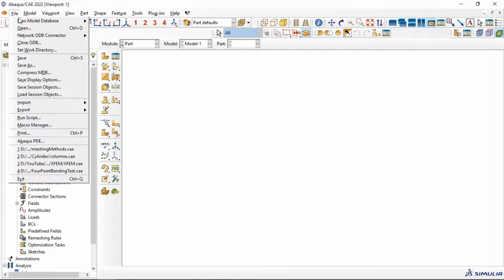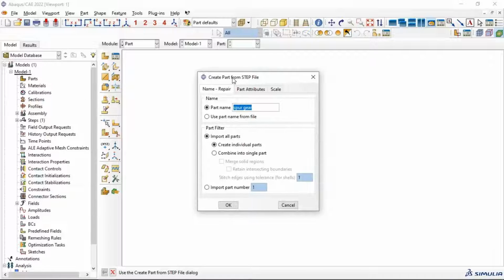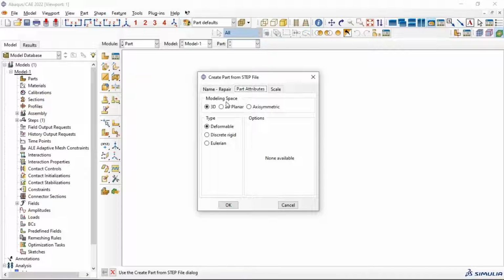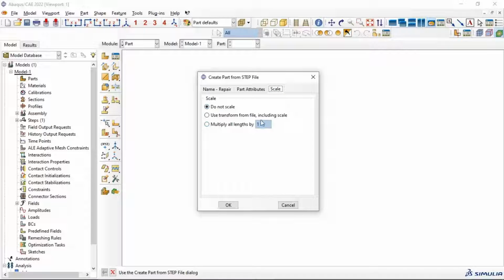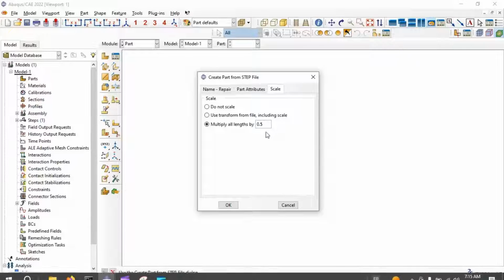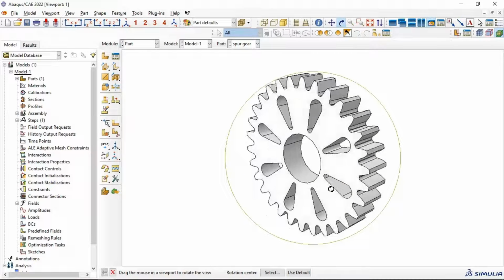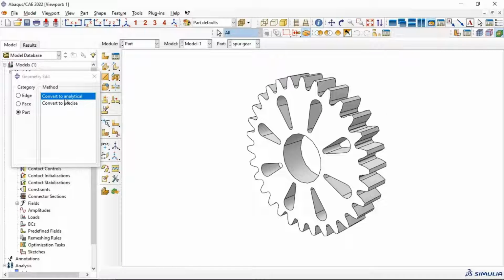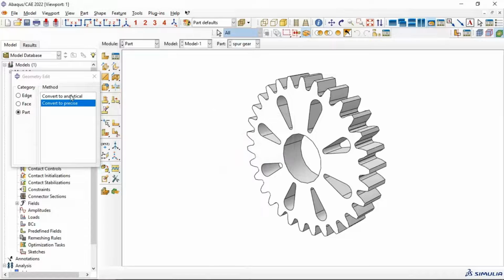Abaqus Tutorial (Basic): How to import STEP (*.step) file in abaqus